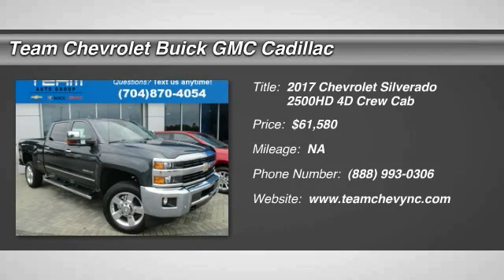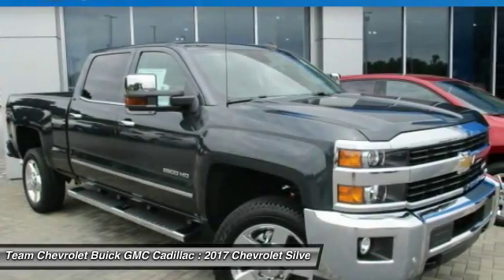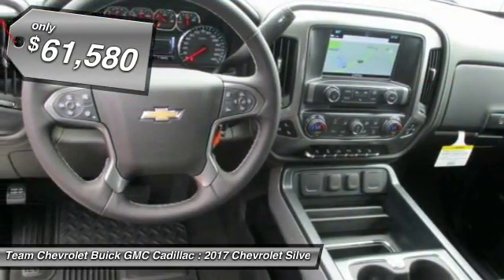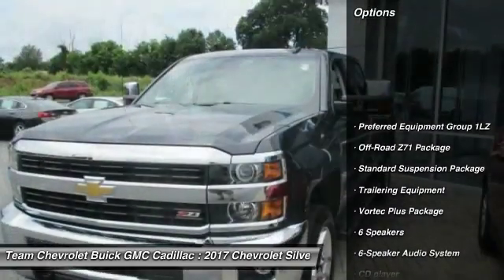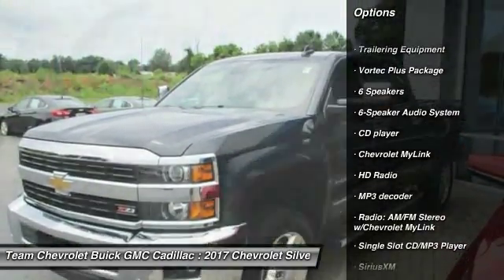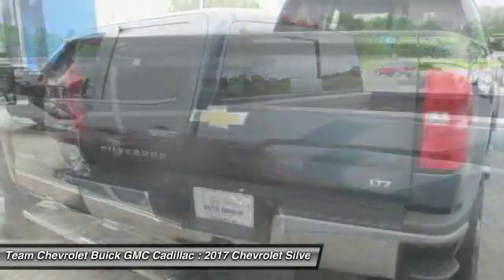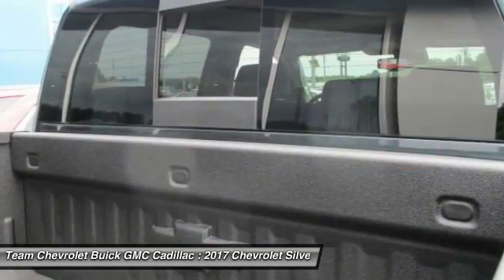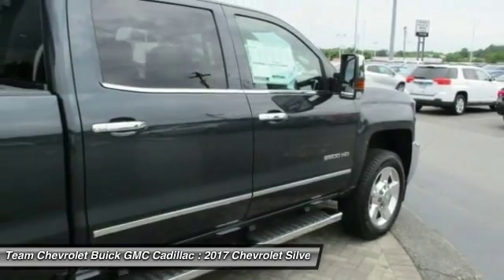2017 Chevrolet Silverado 2500HD Salisbury NC T17500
2017 Chevrolet Silverado 2500HD LTZ

404 Jake Alexander Blvd South